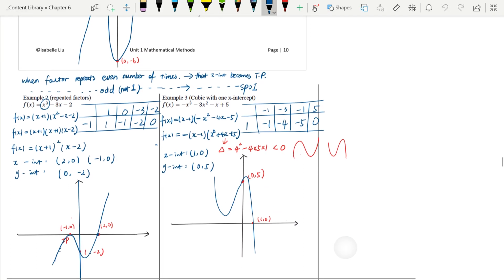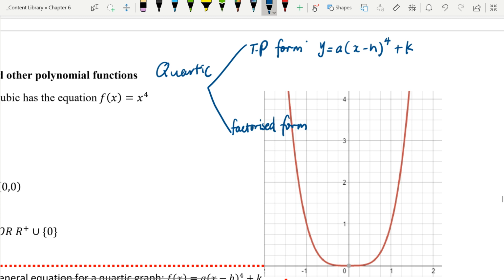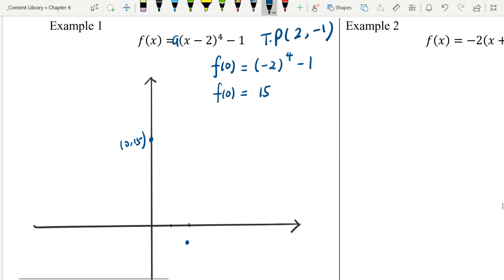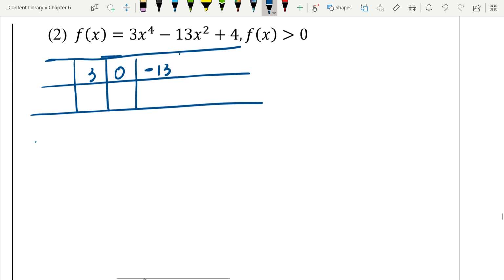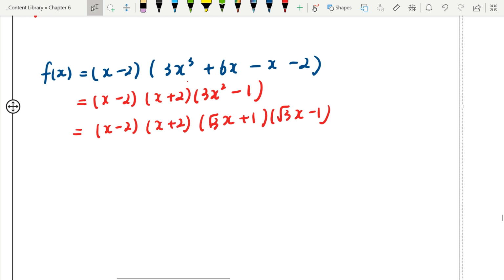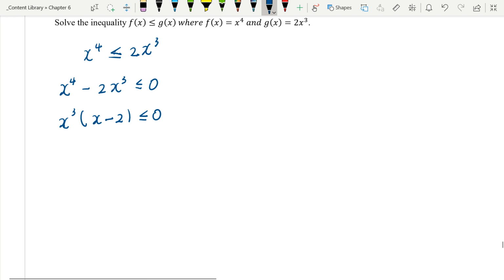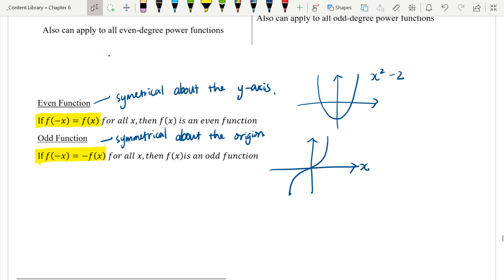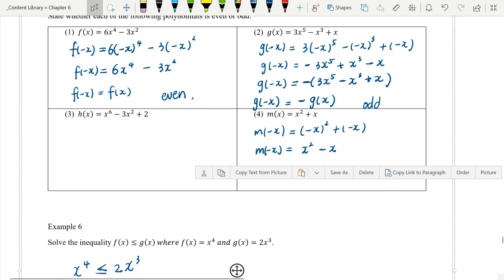Year 11 Topic 4 Lesson 9